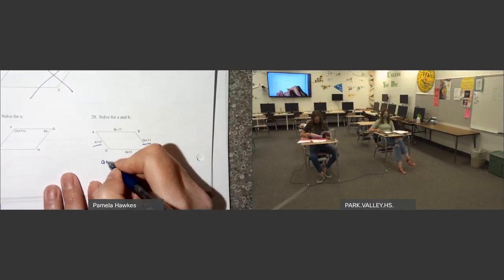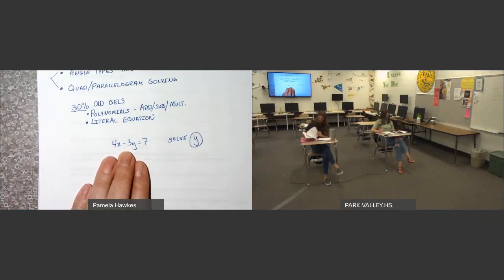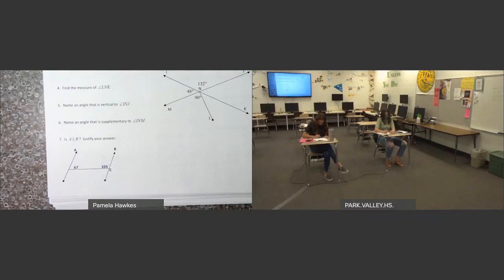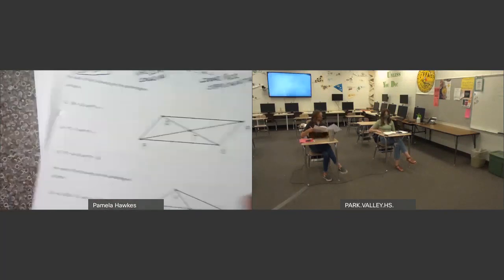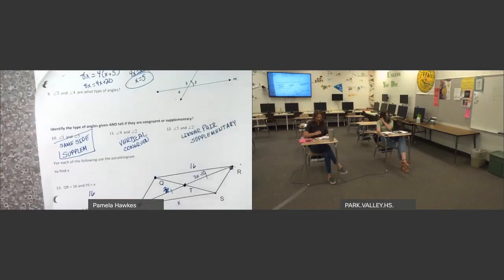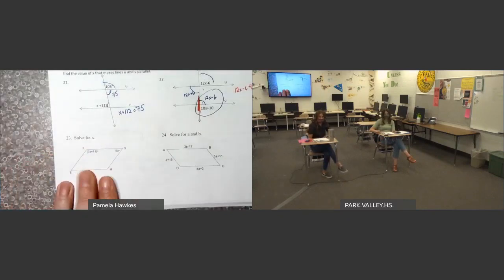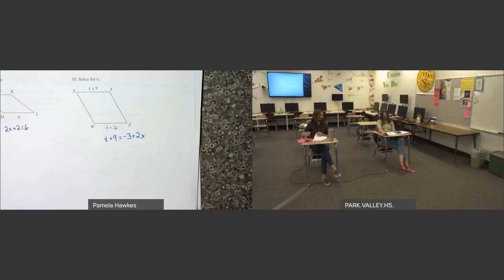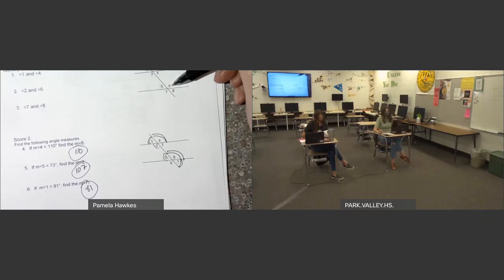1005 review Chap 2